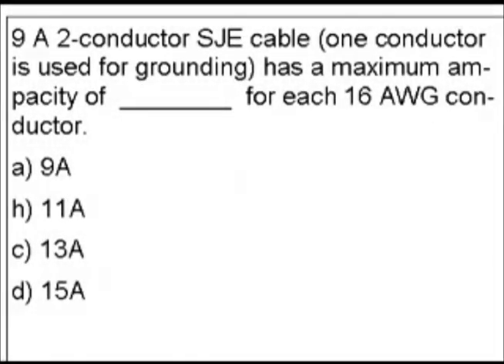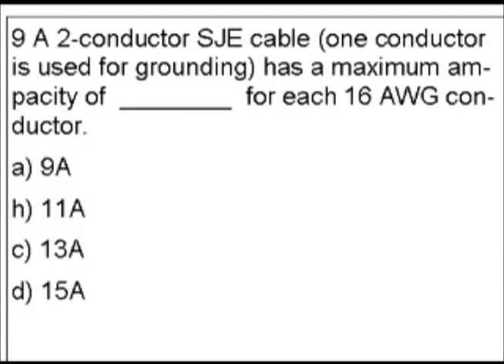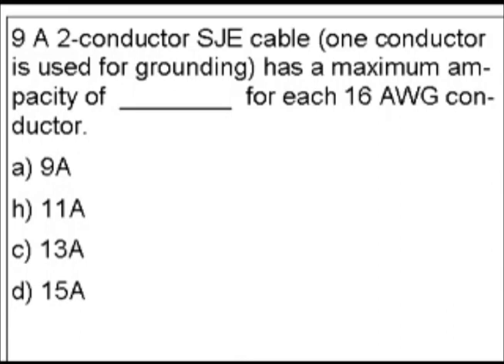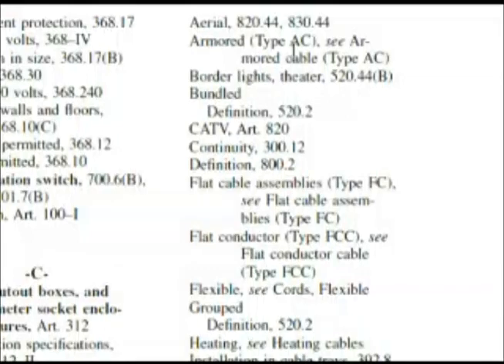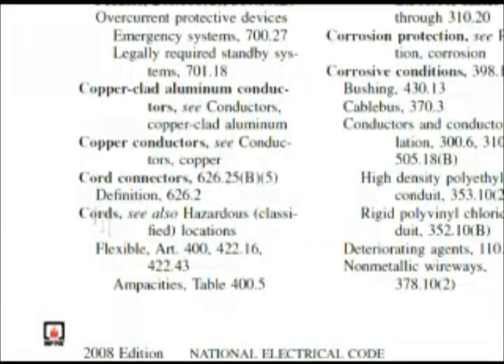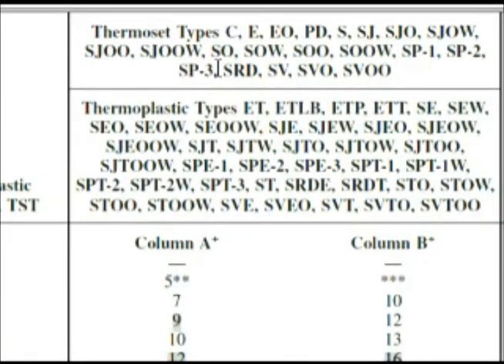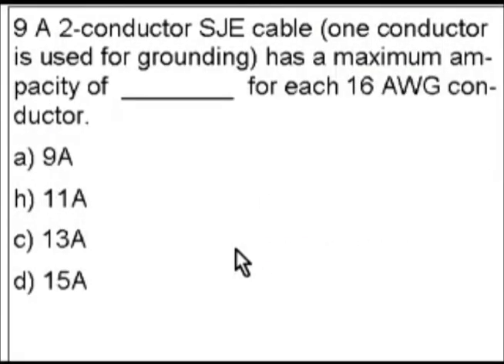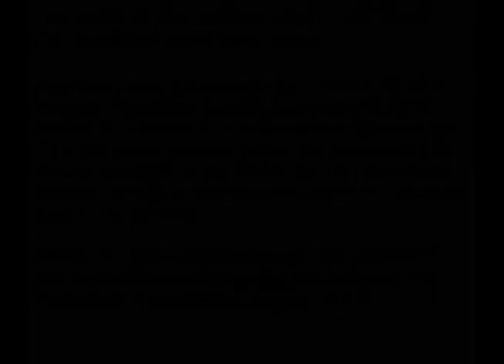Passing an Electrician Journeyman or License Exam - Question 9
Video Description